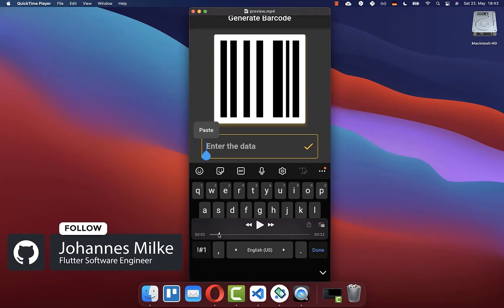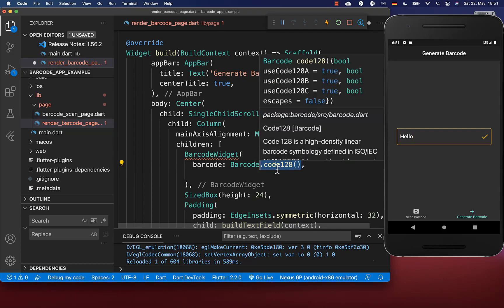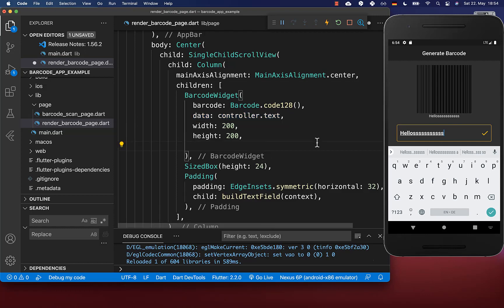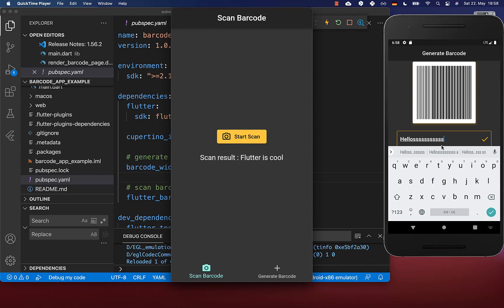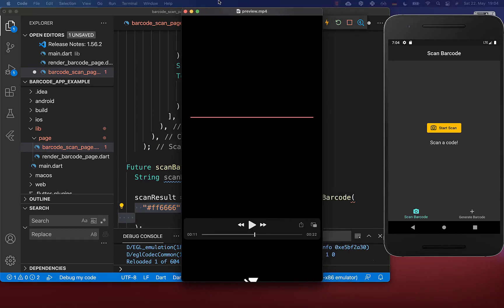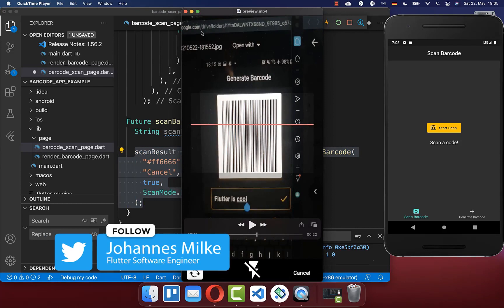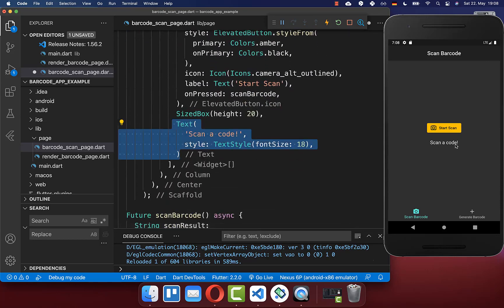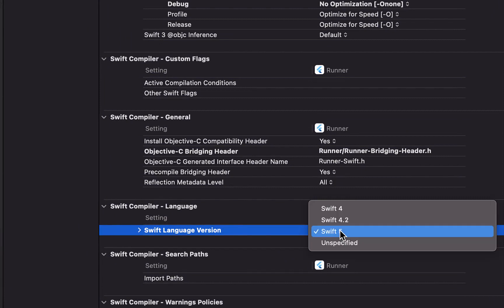Flutter Tutorial - Barcode Scanner App & Barcode Generator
Use the Barcode Generator to share data whereas other people use the Flutter Barcode Scanner App to retrieve this data.

TIMELINE
0:00 Introduction Barcode Scanner App
0:23 Generate Barcode / Barcode Generator
2:46 Scan Barcode / Barcode Scanner App
6:19 Setup Barcode For iOS